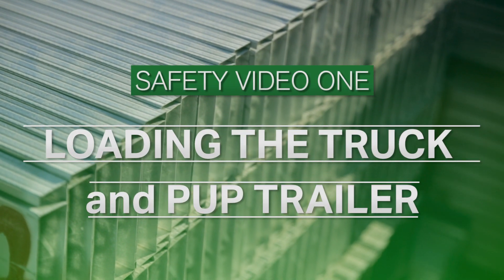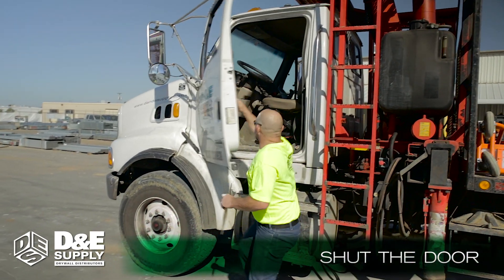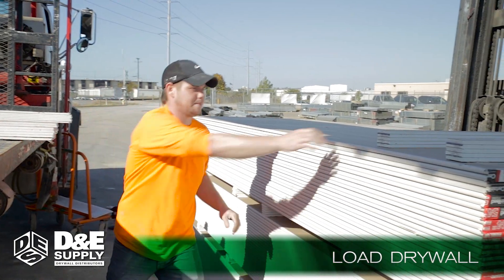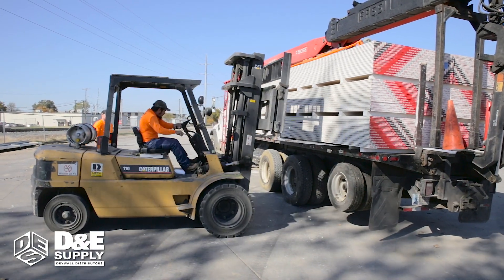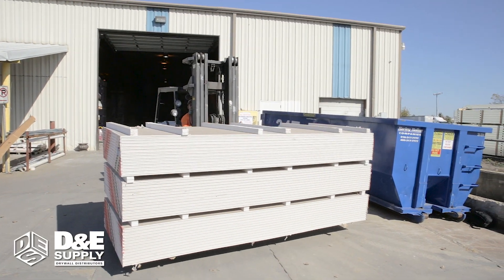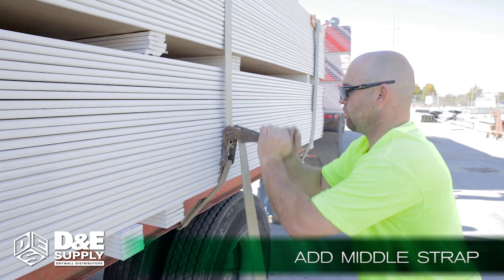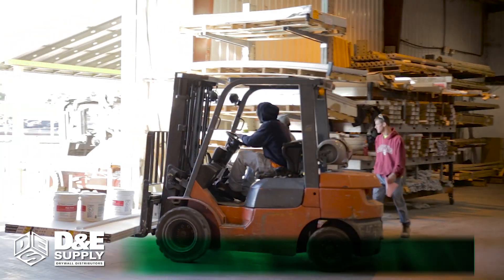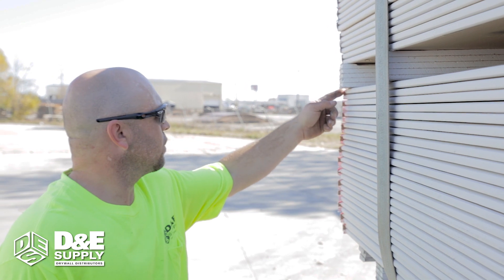D&E Supply| Safety Training Video 1: "Loading the Truck and Pup Trailer"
Sturmedia produced this safety video for D&E Supply in Tulsa, Oklahoma. D&E Supply is a large drywall distributer and wanted a video produced with THEIR workers on THEIR own site. This video will train and keep their employees safe while in the supply yard and provide customer confidence of their solid businesses principles. It's also a great branding piece that communicates the company's personality and values.

You will learn about:
Pre-staging loads
Driving into the supply yard
Loading dunnage and drywall product
Strapping the load
Inspecting the truck
Counting best practices
Pup Trailers